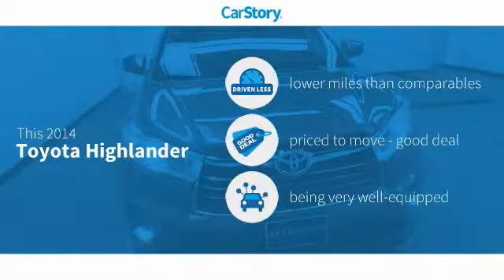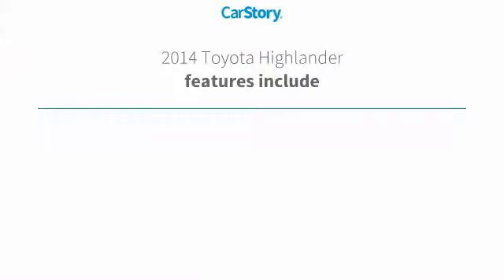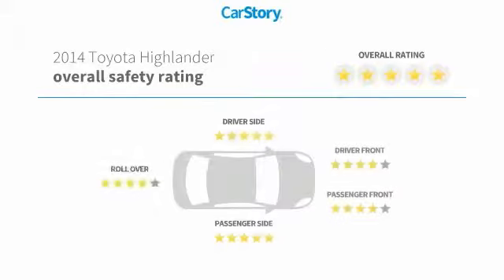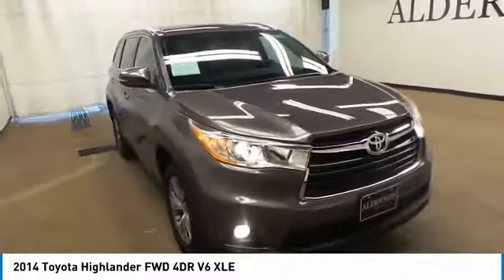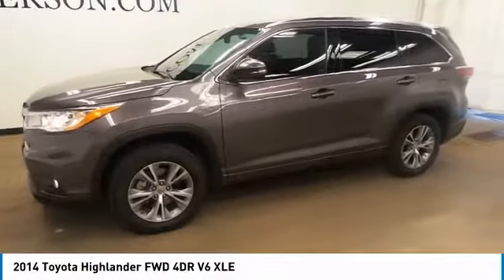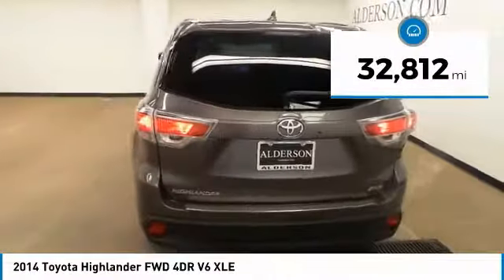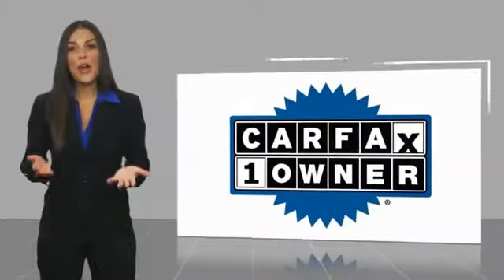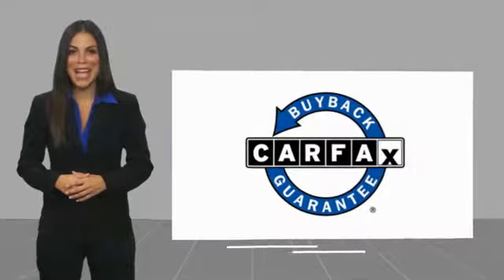2014 Toyota Highlander Lubbock Texas 31808A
2014 Toyota Highlander FWD 4DR V6 XLE

1210 19th St.

Recent Arrival! 2014 Toyota Highlander XLE V6 FWD 6-Speed Automatic Electronic with Overdrive 3.5L V6 DOHC Dual VVT-i 24V Awards: * 2014 IIHS Top Safety Pick+ * ALG Residual Value Awards * 2014 KBB.com Best Resale Value Awards Thank you for viewing one of our great vehicles! We invite you to call or come by today and visit Alderson Auto Group in Lubbock. Committed to the future. Locally owned and operated since 1949. Reviews: * A slew of trim levels and drivetrain options, combined with high customer-satisfaction numbers, make a strong case for the Highlander. Source: KBB.com